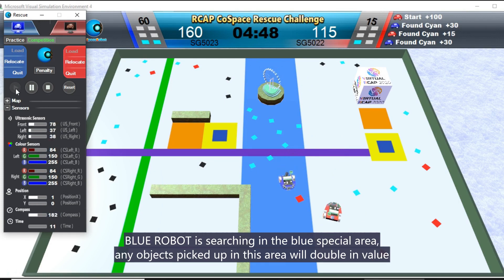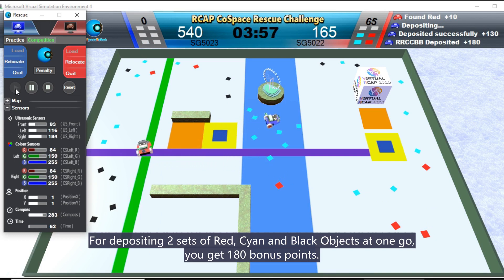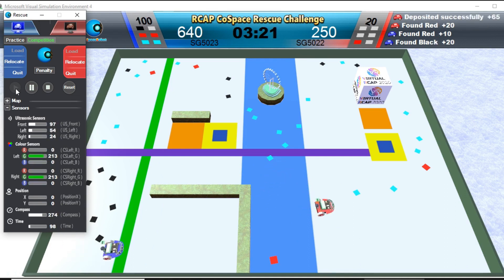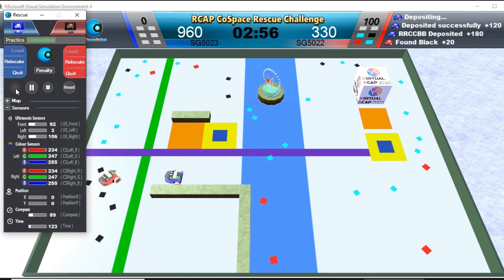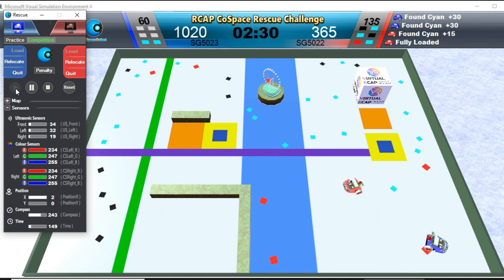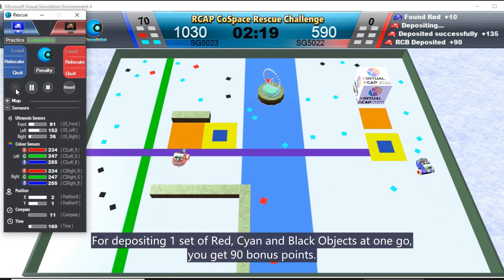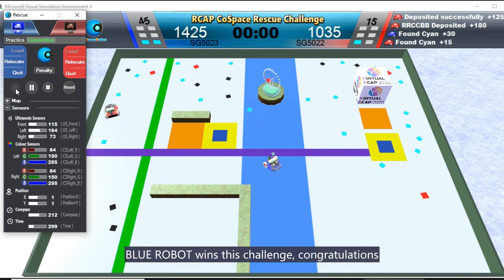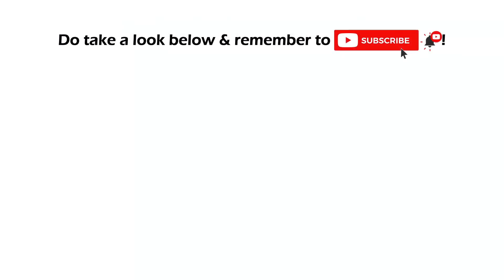R20.8.5 - RCAP CoSpace Rescue FirstSteps U19 Quarter Final 3 - SG5023 & SG5022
𝗩𝗶𝗿𝘁𝘂𝗮𝗹 𝗥𝗖𝗔𝗣 𝟮𝟬𝟮𝟬 𝐐𝐮𝐚𝐫𝐭𝐞𝐫-𝐅𝐢𝐧𝐚𝐥

Teams: SG5023 (Singapore Region) & SG5022 (Singapore Region)